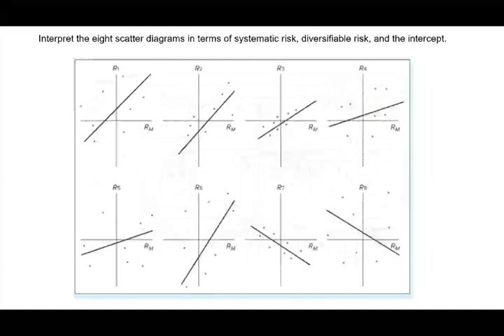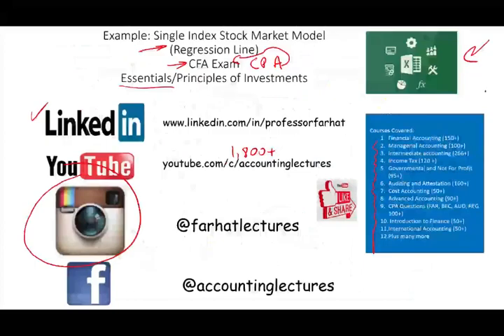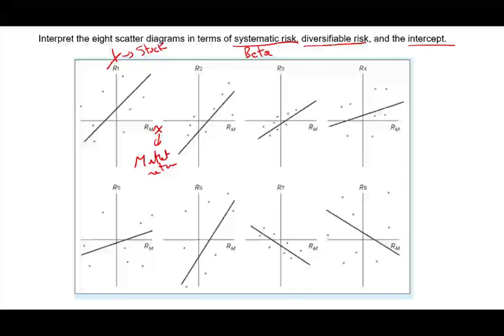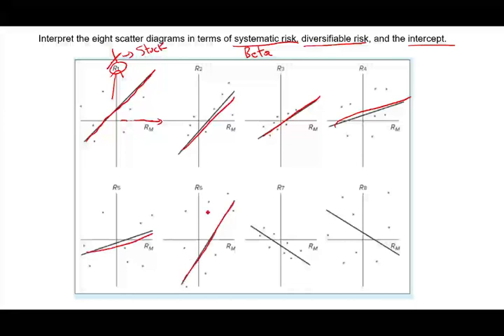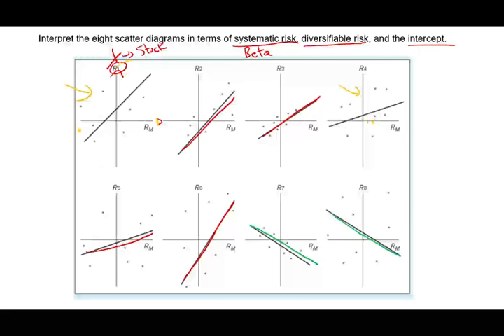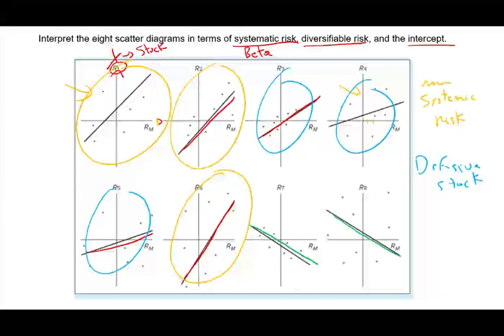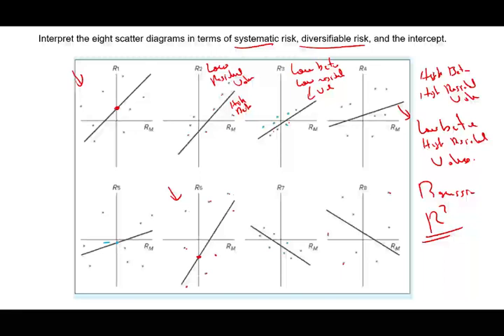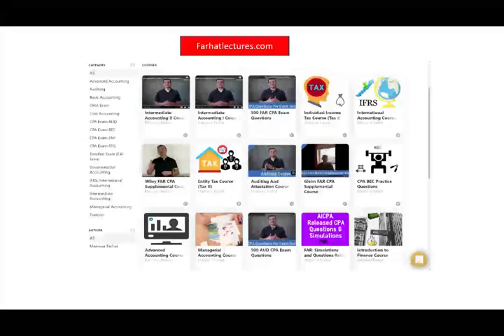Single Index Stock Market Model Using Single Regression Line. Essentials of Investments. CFA Exam.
IN this video, I discuss the single index stock market model using regression line.
  The single-index stock model (SIM) is a simple asset pricing model to measure both the risk and the return of a stock.

To simplify analysis, the single-index model assumes that there is only 1 macroeconomic factor that causes the systematic risk affecting all stock returns and this factor can be represented by the rate of return on a market index, such as the S&P 500.

According to this model, the return of any stock can be decomposed into the expected excess return of the individual stock due to firm-specific factors, commonly denoted by its alpha coefficient (α), the return due to macroeconomic events that affect the market, and the unexpected microeconomic events that affect only the firm.

The term {\displaystyle \beta _{i}(r_{m}-r_{f})}\beta_i(r_m-r_f) represents the movement of the market modified by the stock's beta, while {\displaystyle \epsilon _{i}}\epsilon_{i}  represents the unsystematic risk of the security due to firm-specific factors. Macroeconomic events, such as changes in interest rates or the cost of labor, causes the systematic risk that affects the returns of all stocks, and the firm-specific events are the unexpected microeconomic events that affect the returns of specific firms, such as the death of key people or the lowering of the firm's credit rating, that would affect the firm, but would have a negligible effect on the economy. In a portfolio, the unsystematic risk due to firm-specific factors can be reduced to zero by diversification.

The index model is based on the following:

Most stocks have a positive covariance because they all respond similarly to macroeconomic factors.
However, some firms are more sensitive to these factors than others, and this firm-specific variance is typically denoted by its beta (β), which measures its variance compared to the market for one or more economic factors.
Covariances among securities result from differing responses to macroeconomic factors. Hence, the covariance of each stock can be found by multiplying their betas and the market variance:
The single-index model assumes that once the market return is subtracted out the remaining returns are uncorrelated: